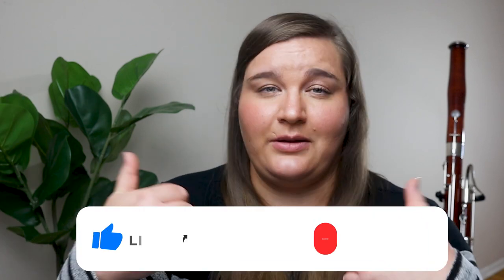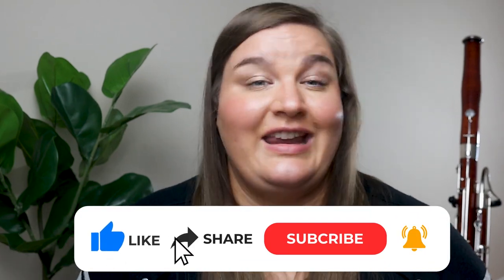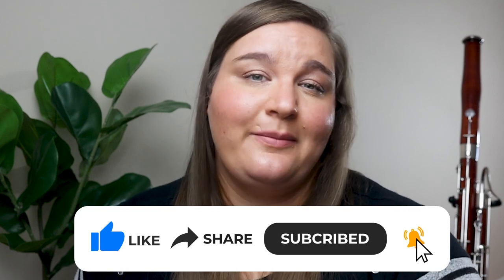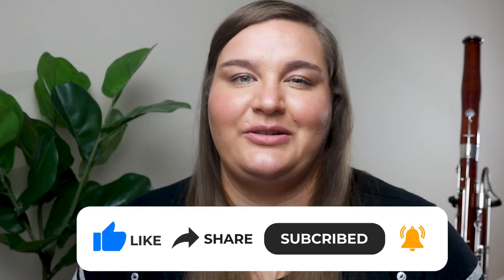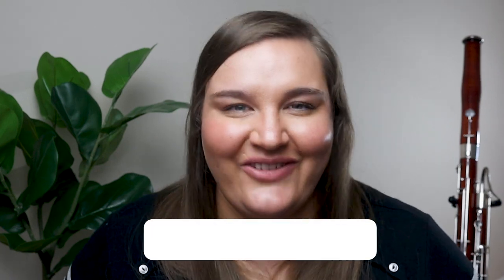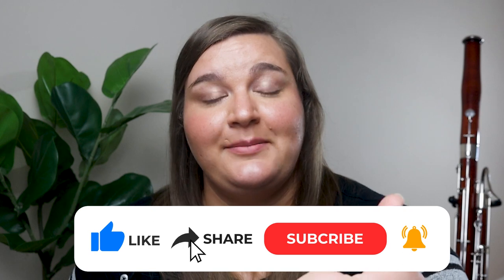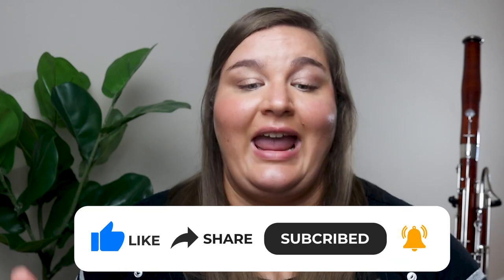How to Crush High Note Fingerings on Bassoon | Tips, Drills, & Strategies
In this video, I teach you not only how to learn high note fingerings quickly, but how to memorize them and practice them so that you become comfortable playing in the high register.

00:00 Intro
01:11 Why High Fingerings are so Difficult
03:15 How to Learn High Note Fingerings
09:10 How to Get Faster at High Note Fingerings

📕 Books I mentioned in this video:
Milde Concert Studies (Vol. I)
Milde Concert Studies (Vol. II)
Piard Studies (Vol. I)

🙎🏼‍♀️  About Natalie:

Dr. Natalie Law is an active bassoonist and educator based in Ann Arbor, Michigan. As an orchestral musician, she has most recently performed with the the Lansing Symphony, the Grand Rapids Symphony, and West Michigan Symphony. Natalie is a founding member of the Lansing-based woodwind quintet, Pure Winds, which was recently named a finalist for The American Prize and released an album under the Orpheus Classical music label. She has toured the United States as a performing artist and clinician at numerous institutions and conferences such as the Midwest Clinic and the International Double Reed Society Conference. Natalie received her DMA from Michigan State University, where she also obtained her Master's degree in bassoon performance. She completed her Bachelor's degrees in both bassoon performance and music education at the University of Montana. Her primary teachers have included Michael Kroth, Dorian Antipa, Elizabeth Crawford, and Jennifer Cavanaugh.